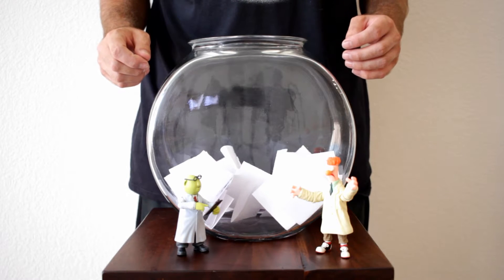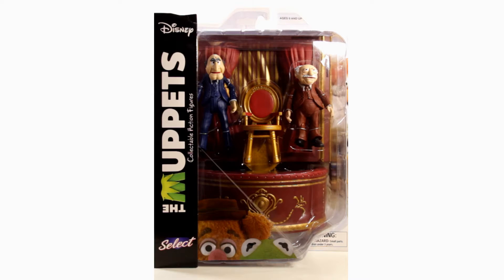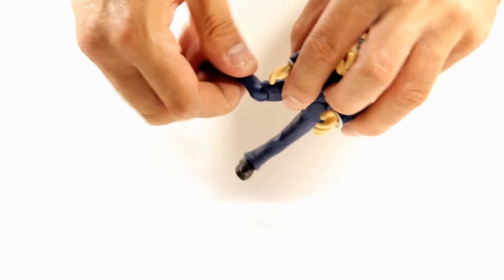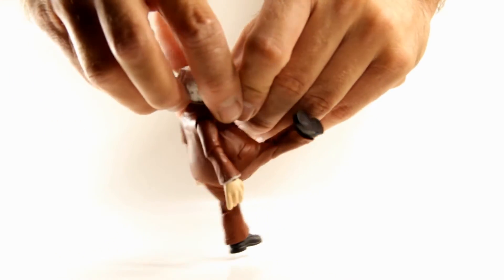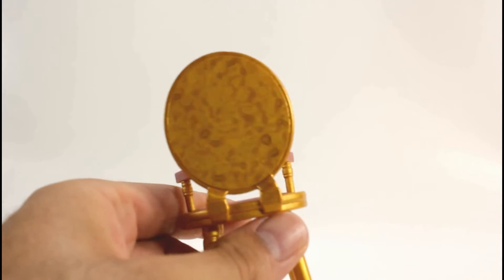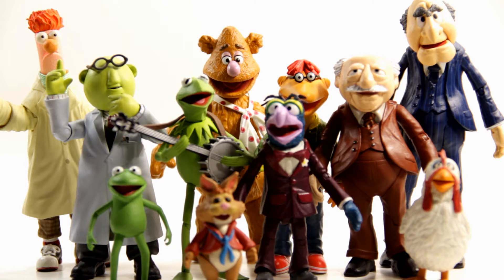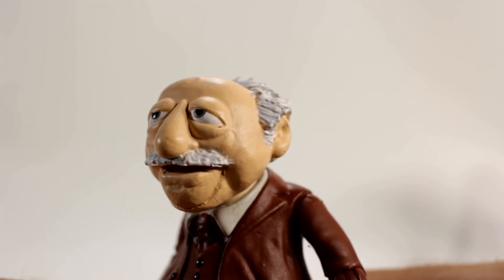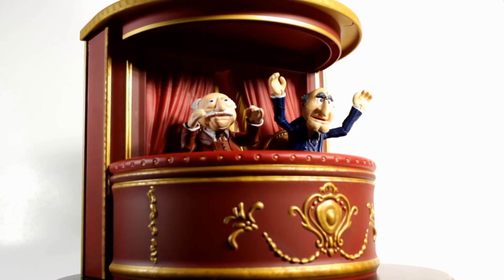Muppets Select Statler & Waldorf Action Figure Review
Diamond Select Muppets Select Statler & Waldorf Action Figure Review and Giveaway Winner Announcement .

Make sure to check out CoolToyReview for the latest Toy News!

Peace!